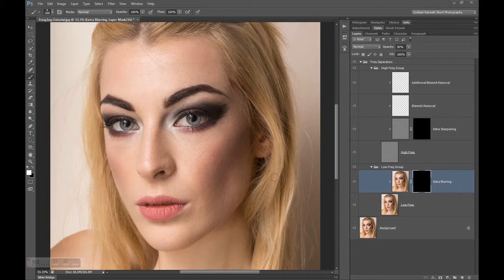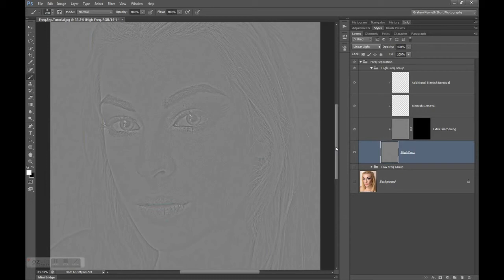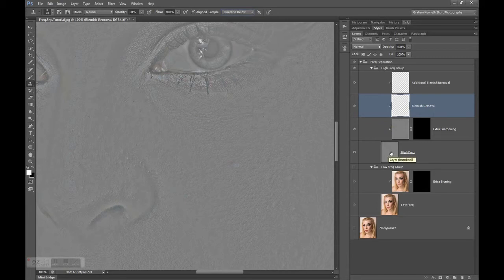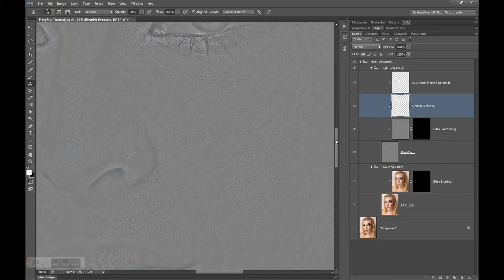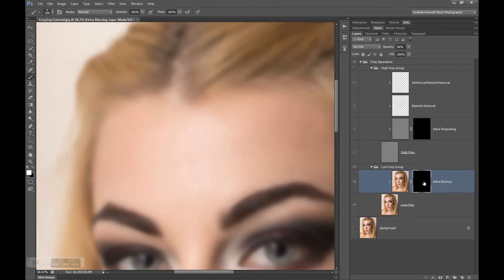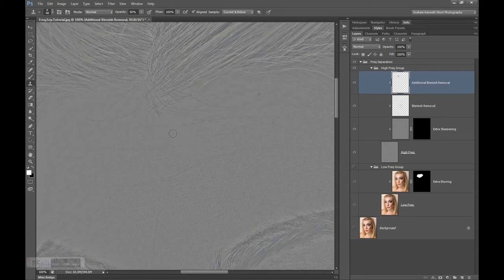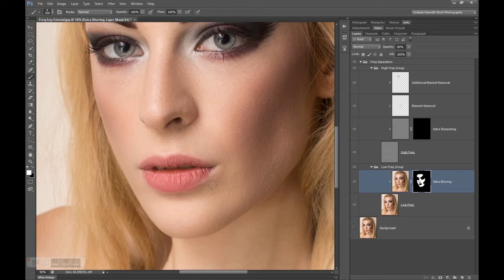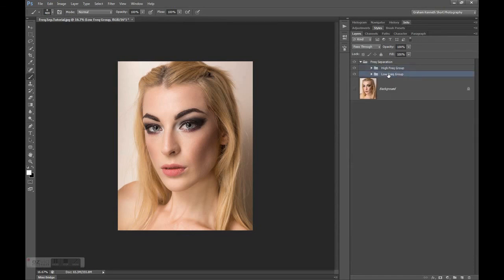Frequency Separation for Portrait Retouching Photoshop Technique & Action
In this video tutorial I'm going to explain a bit about Frequency Separation as a technique for portrait retouching and demonstrate the Photoshop Action I have created for using this technique on high resolution images. We'll look at how the action creates layers for no destructive retouching of skin blemishes, creases, spots, etc, stray hairs, and also blending colours and tones and sharpening. The action itself is available to download for only £1 GBP.

Interested in getting your hands on the Photoshop Action used in this demonstration?